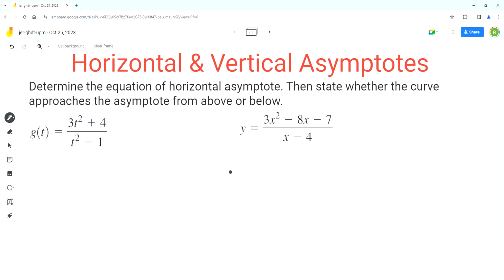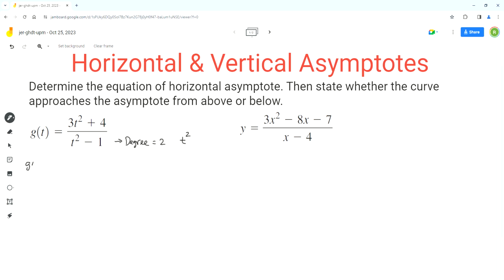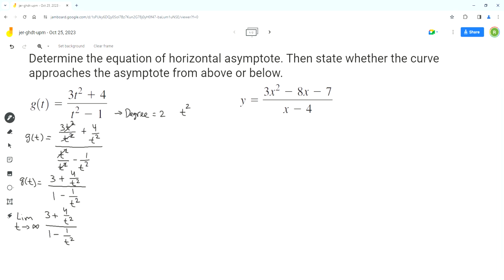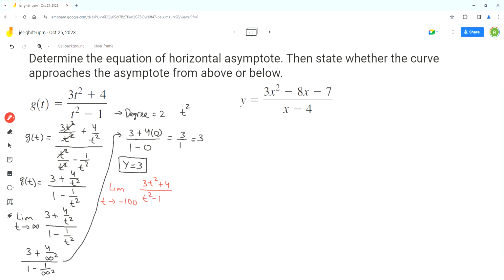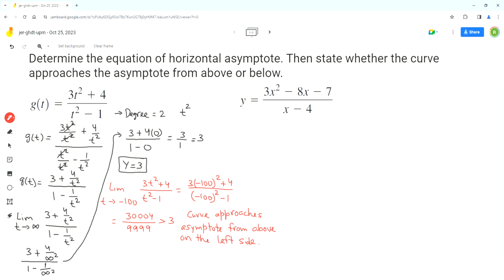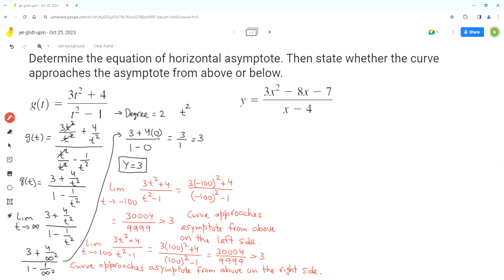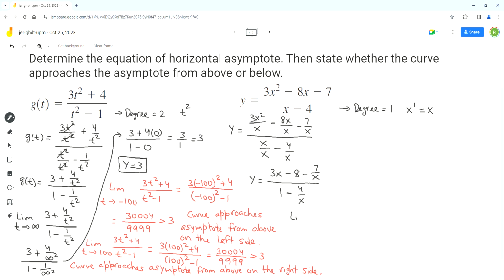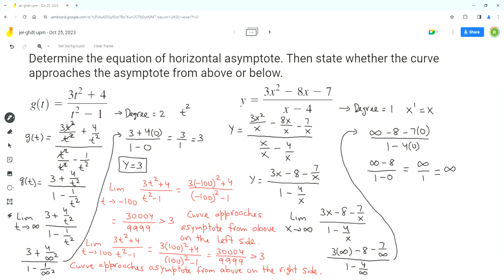HORIZONTAL & VERTICAL ASYMPTOTES: Equation Of Hori. Asymptote & Whether Curve Is Below Or Above (II)